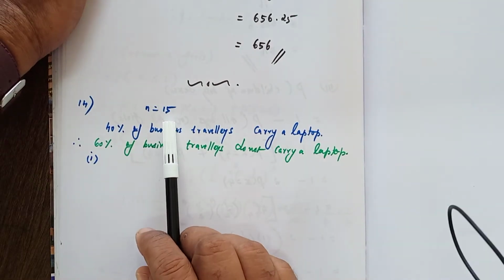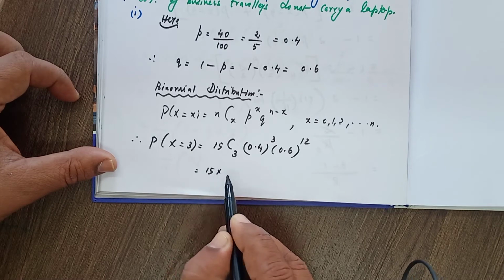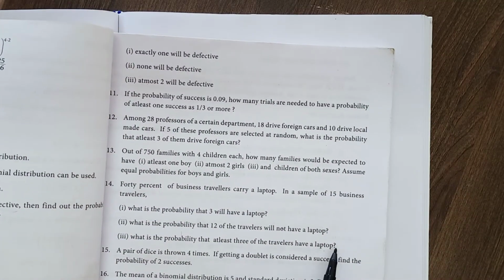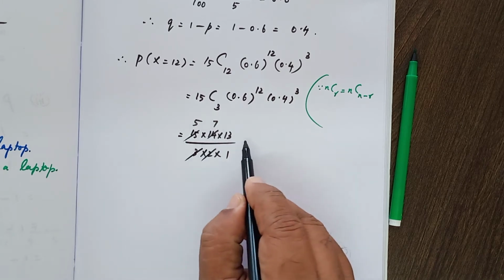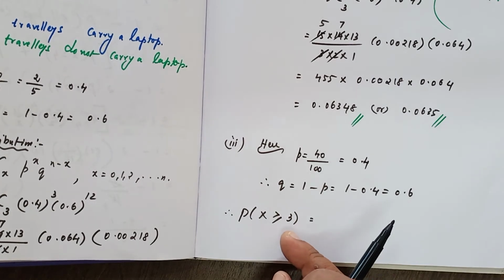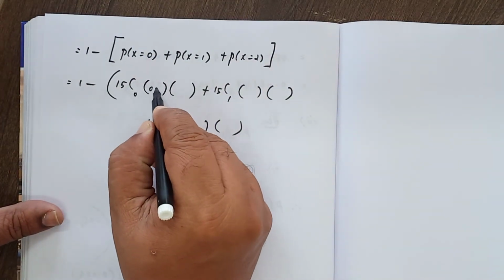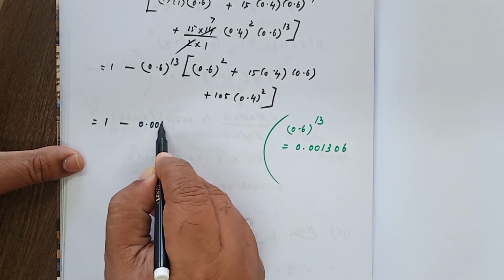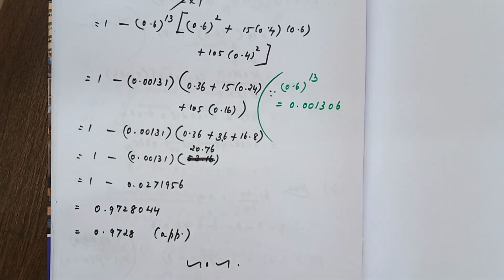12th Std. TN State Board BUSINESS MATHEMATICS